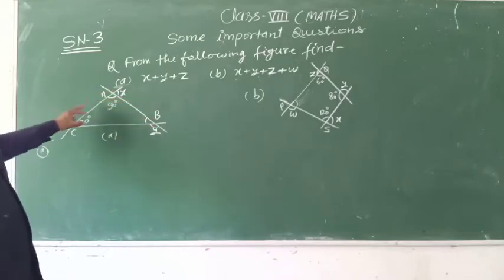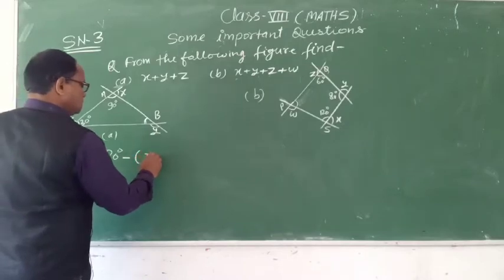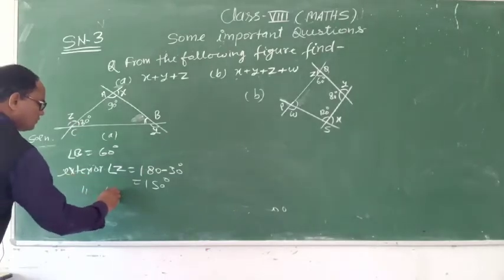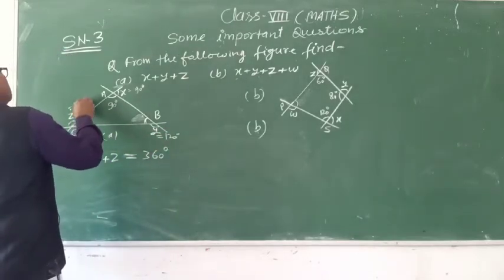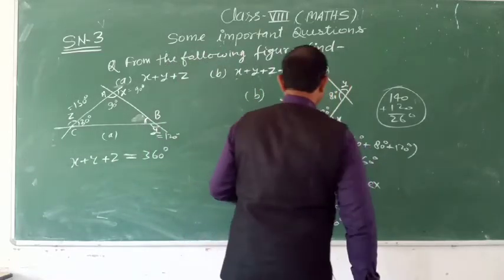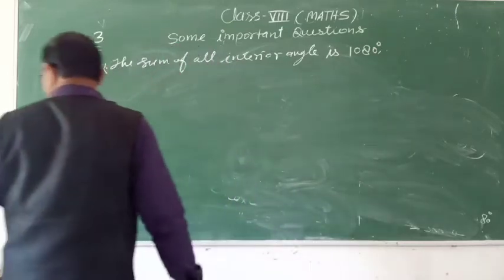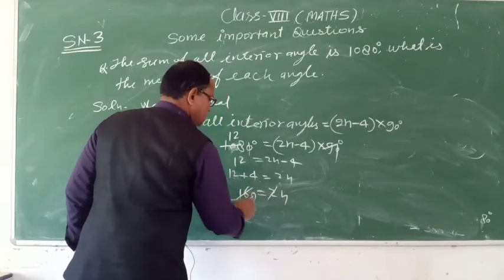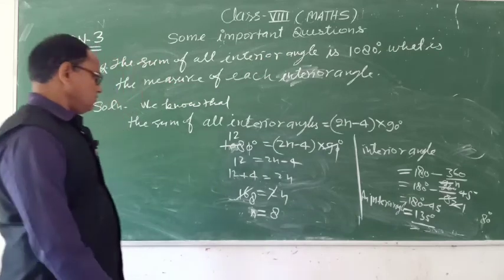Some important questions from polygon .